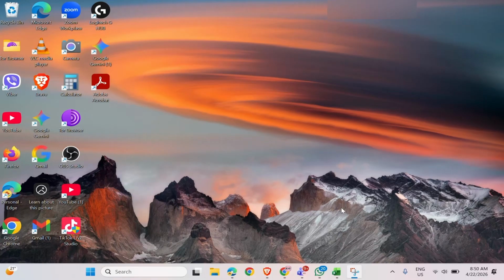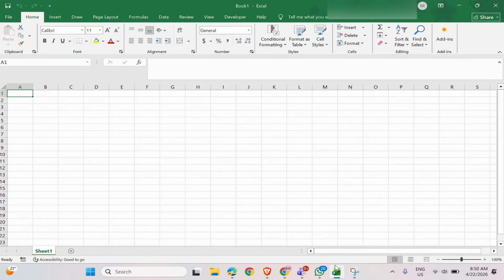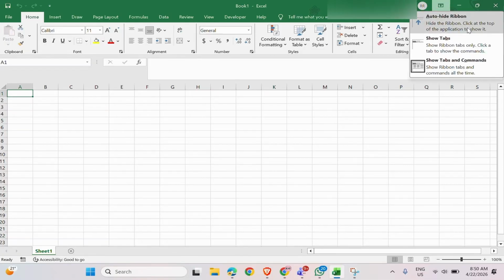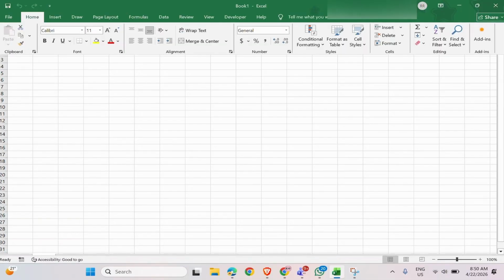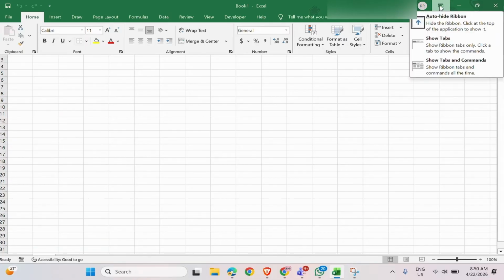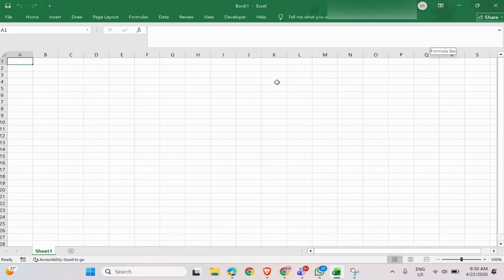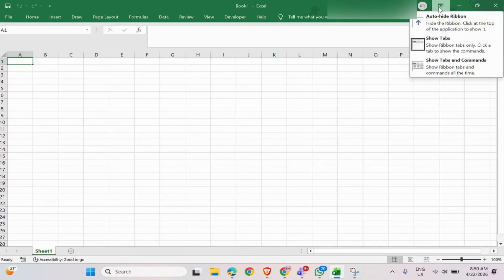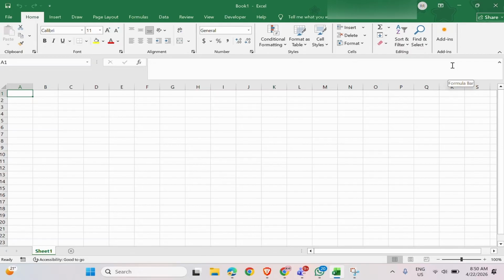How To Show Or Hide Ribbon in Microsoft Excel ?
How To Show Or Hide Ribbon in Microsoft Excel ?: Welcome to our step-by-step guide on "How To Show Or Hide Ribbon in Microsoft Excel!" If your Excel ribbon is missing, minimized, or taking up too much screen space, this video is perfect for you. In this tutorial, you’ll learn how to show ribbon in Excel, hide ribbon in Excel, and quickly toggle ribbon display settings to improve your workspace. Whether you're using Excel on PC or laptop, these simple steps will help you manage the ribbon toolbar efficiently and boost your productivity.
In this video, we will show:
How to show ribbon in Microsoft Excel
How to hide ribbon in Excel
How to expand or collapse ribbon in Excel
How to pin ribbon toolbar in Excel
How to fix missing ribbon in Excel
What you'll learn:
How do I show the ribbon in Excel?
Why is my ribbon hidden in Microsoft Excel?
How to unhide ribbon in Excel on PC?
How to collapse and expand ribbon in Excel?
How to pin the ribbon so it always stays visible?